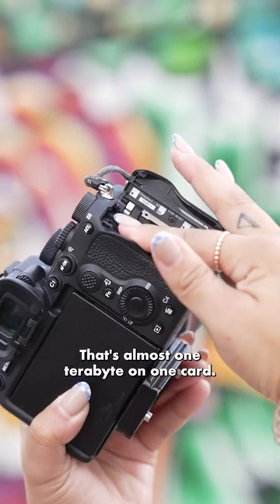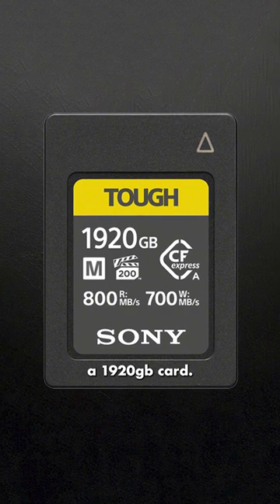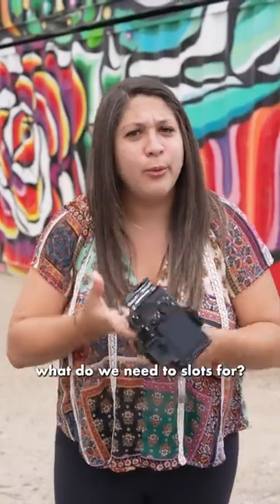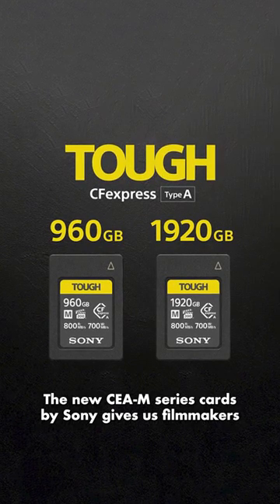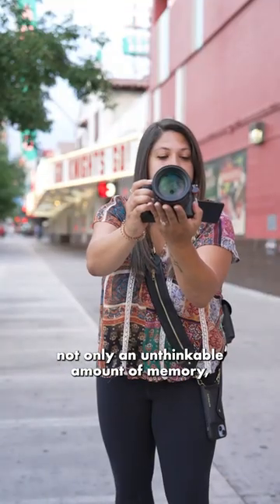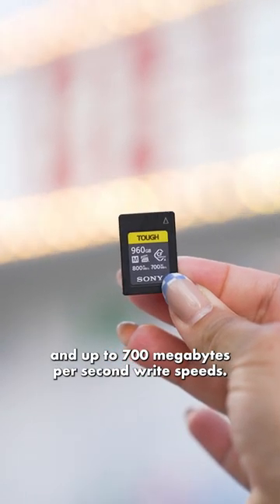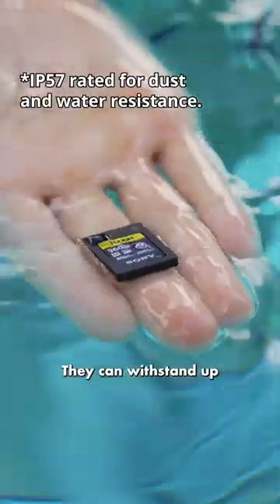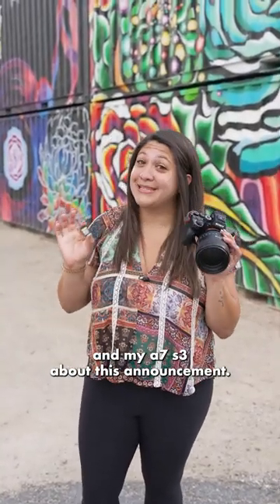just released two TOUGH memory cards 😤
and Jorge jumped into a pool fully clothed to prove it!